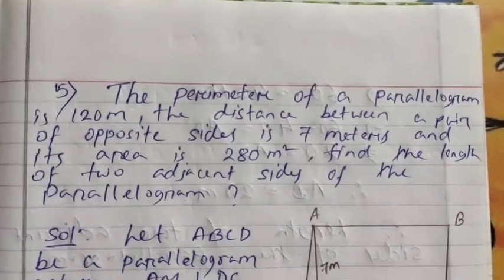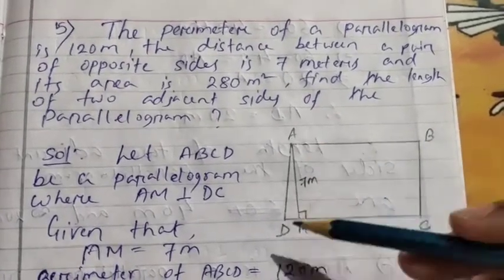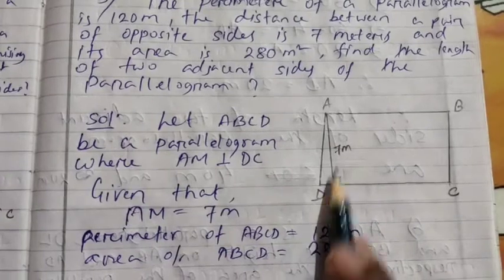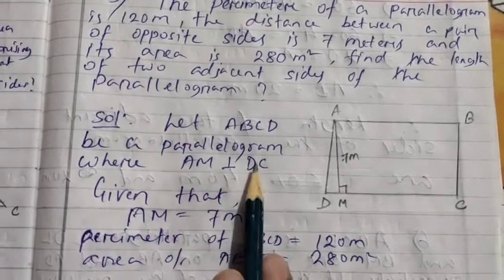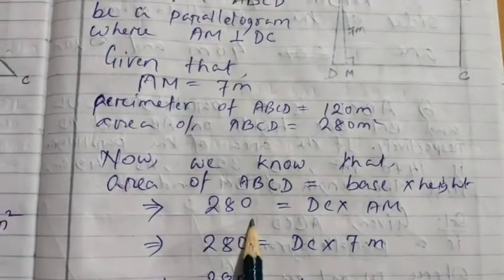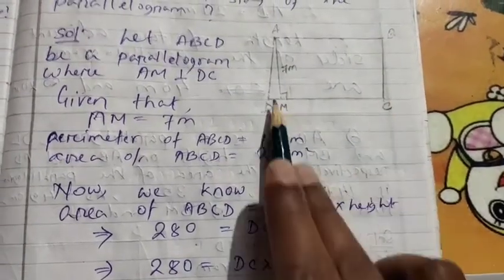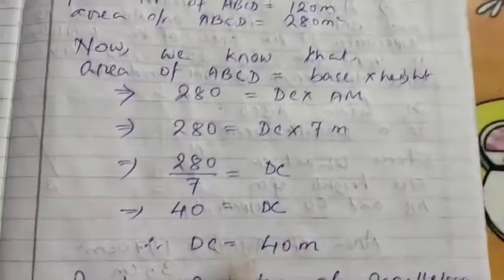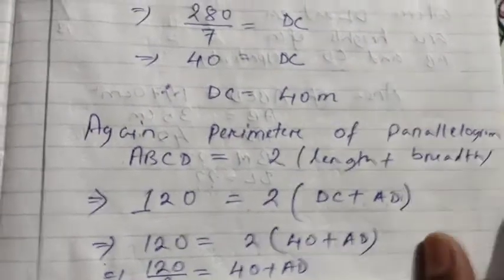Class 7 Ex 18.3 Question Number 5